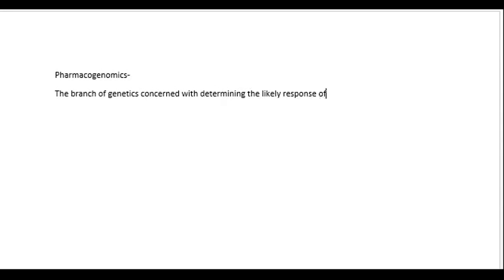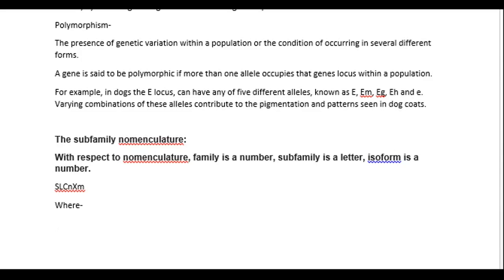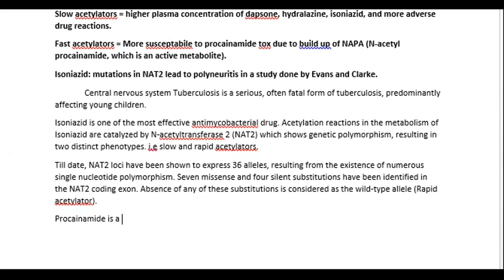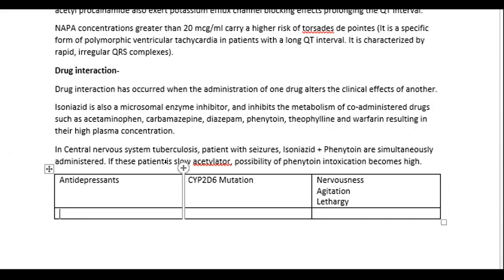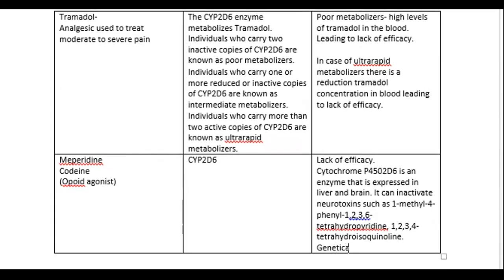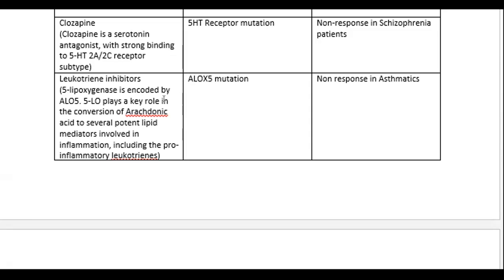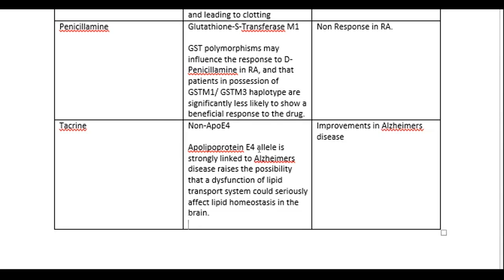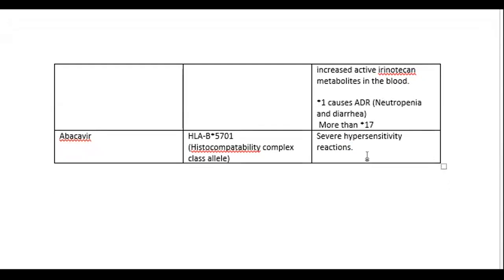Pharmacogenomics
The branch of genertics concerned with determining the likely response of an individual to therapeutic drugs